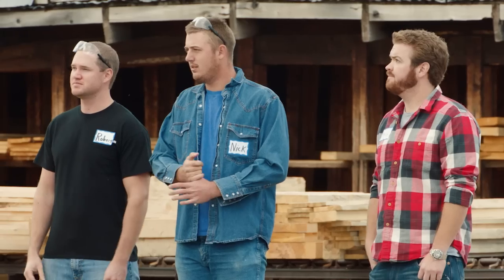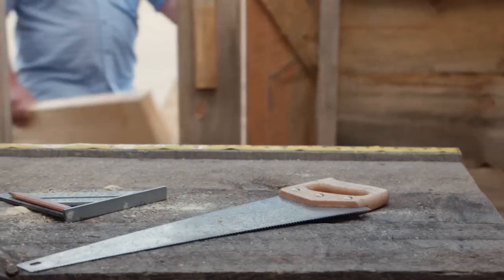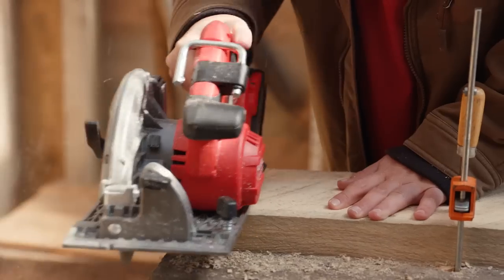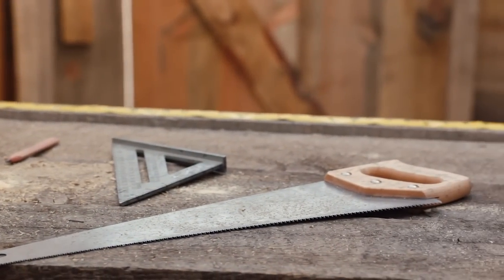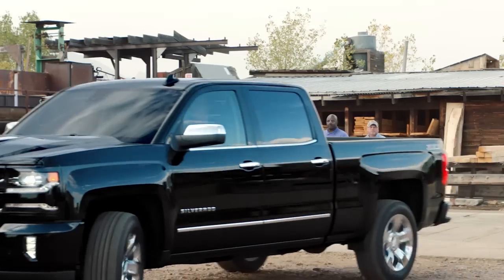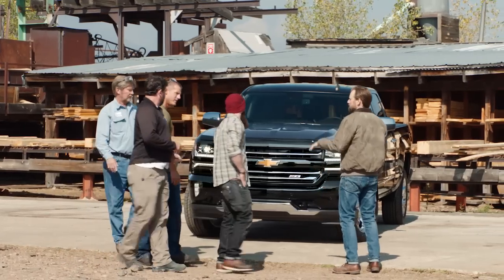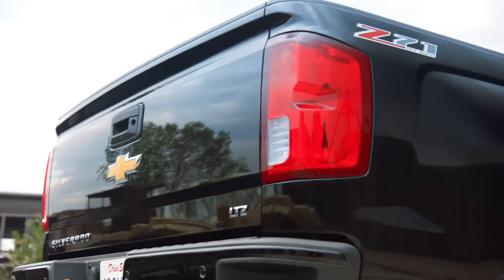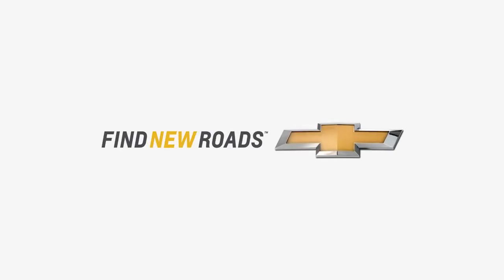2016 Chevrolet Silverado Saw Commercial.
2016 Chevrolet Silverado Saw Commercial. We are very proud of the Silverado's accomplishments and functionality. These videos really tell a lot about how the Silverado stands above its competition. Apple Chevrolet 8585 w. 159th St. Tinley Park, Illinois 60487. Give us a chance to show you how enjoyable buying a new vehicle should be.